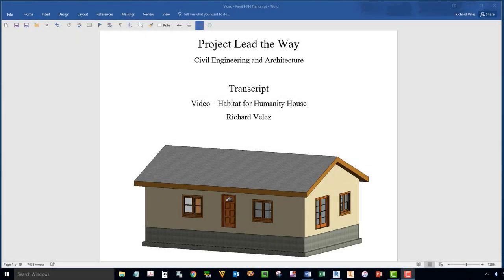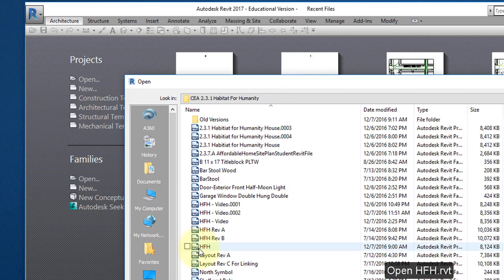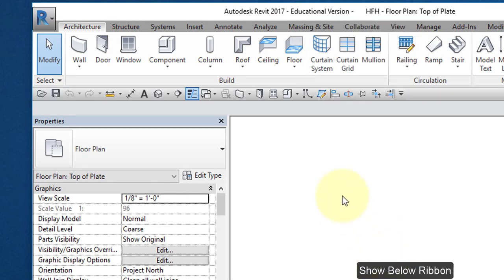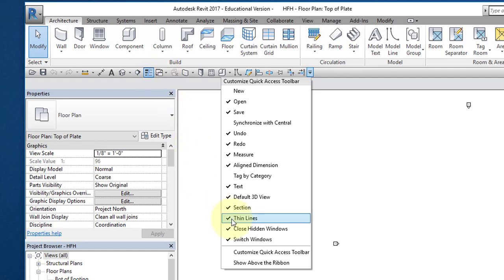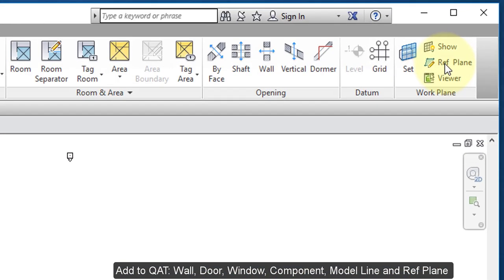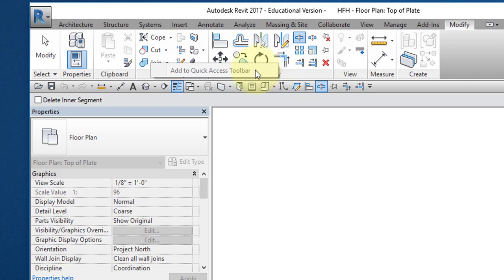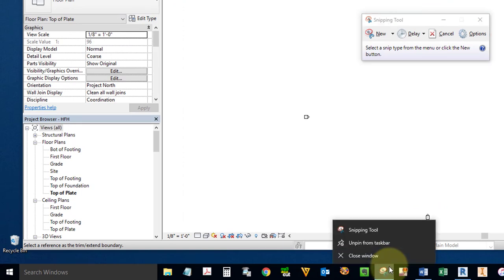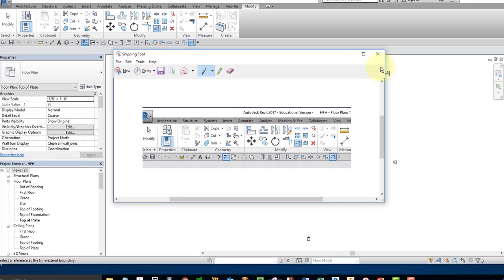CEA 2.3.1 Habitat for Humanity 00 QAT Setup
PLTW CEA Habitat for Humanity 00 QAT Setup